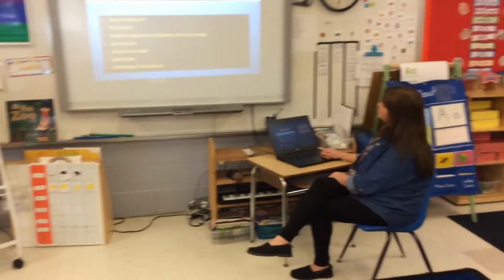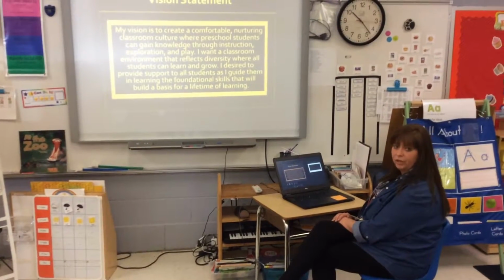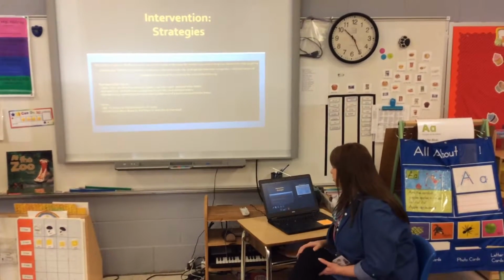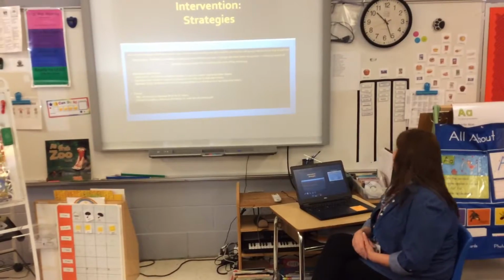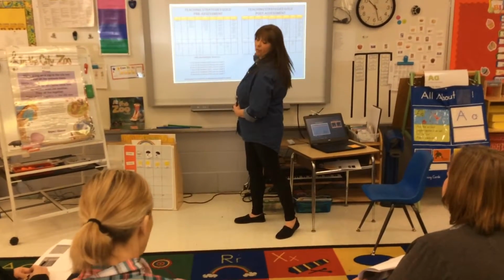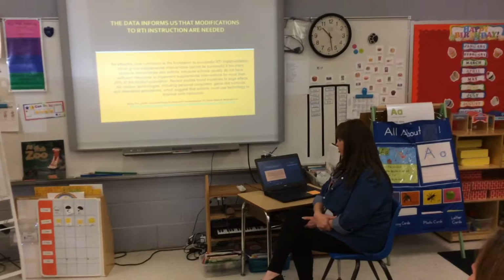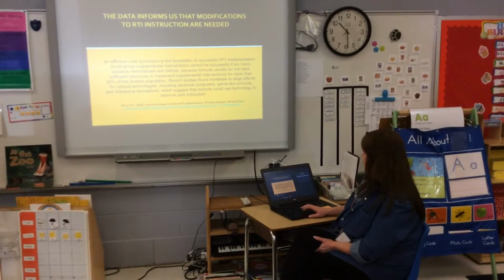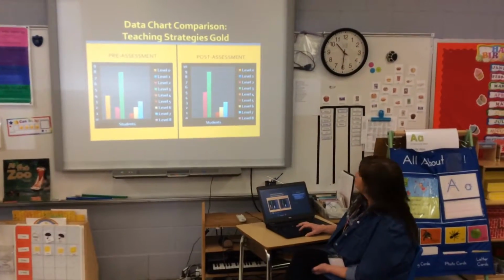EDOL 647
Presentation